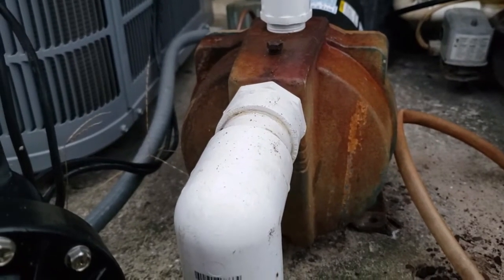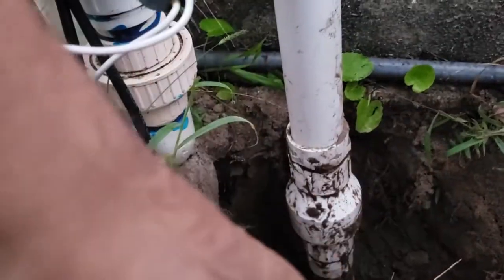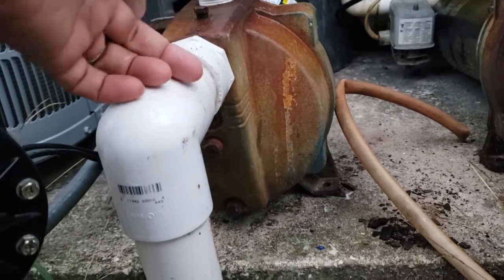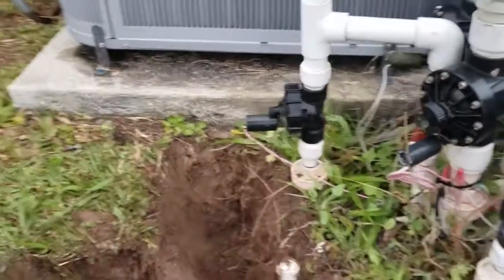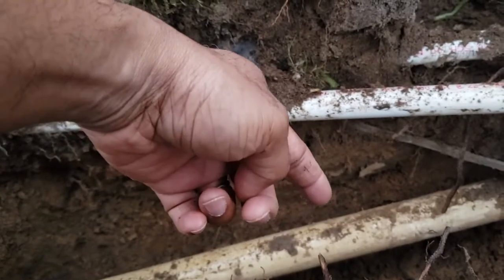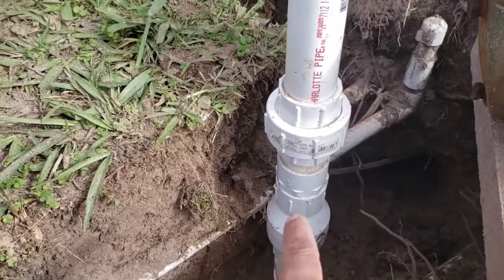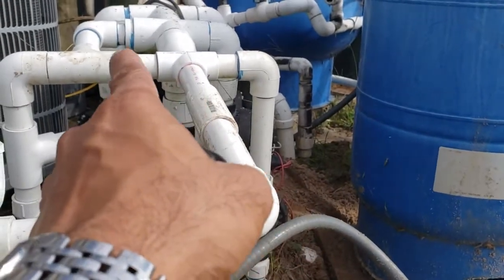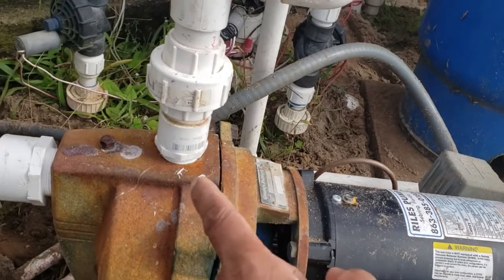Well pump double check valve installation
Installing 2 check valves on supply side of shallow well pump to reduce water starvation from valve failure and pump failure.